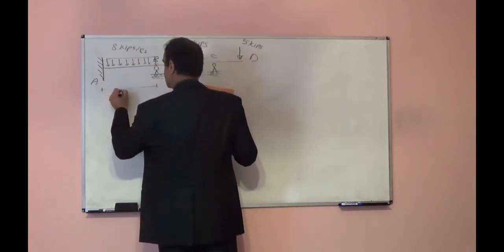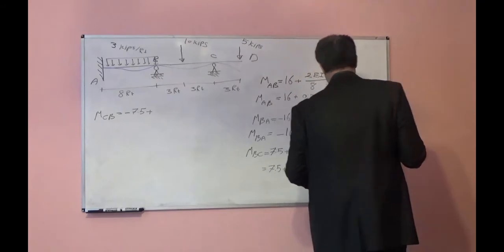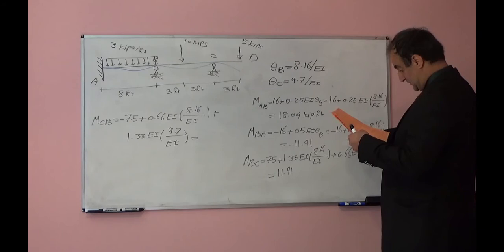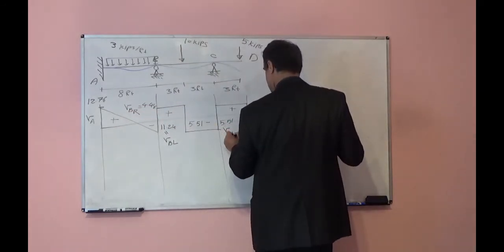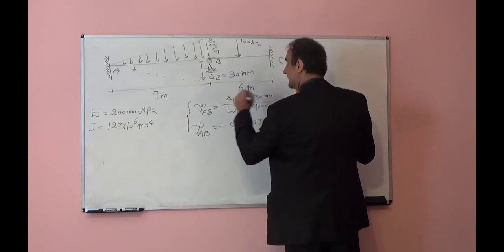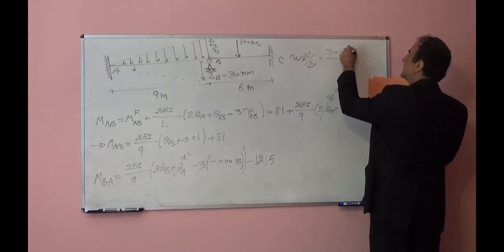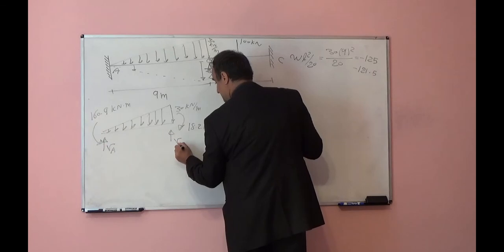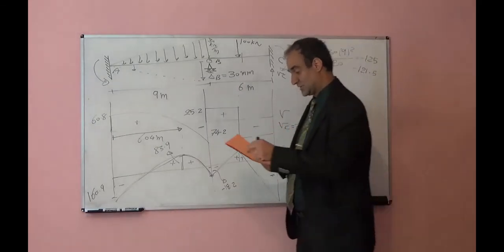Structural Analysis Slope Deflection Method 4